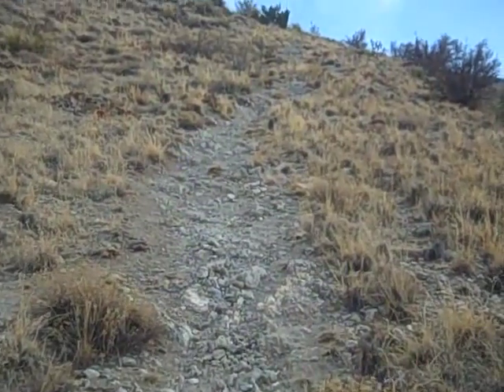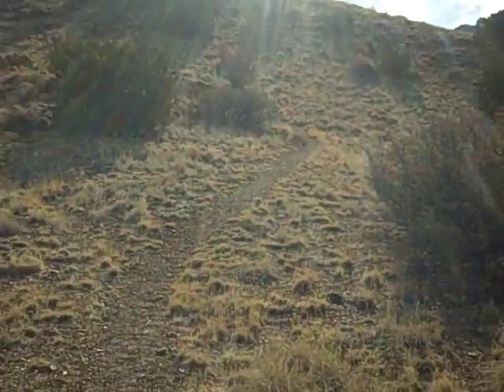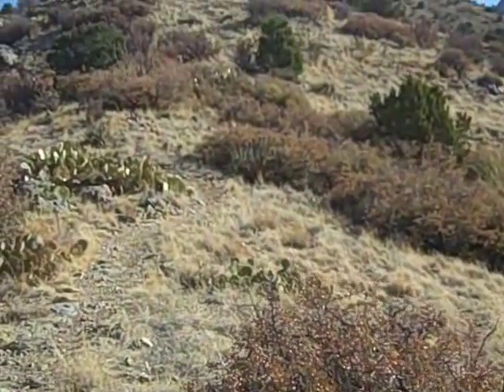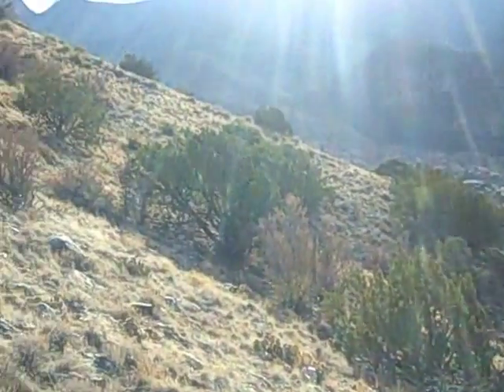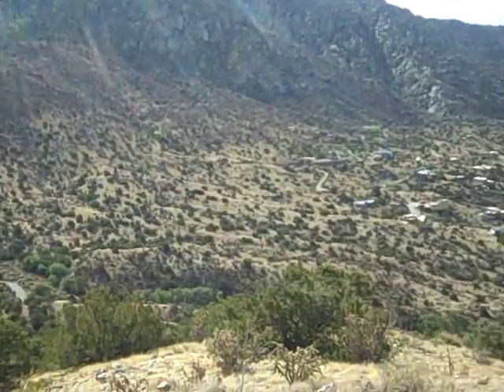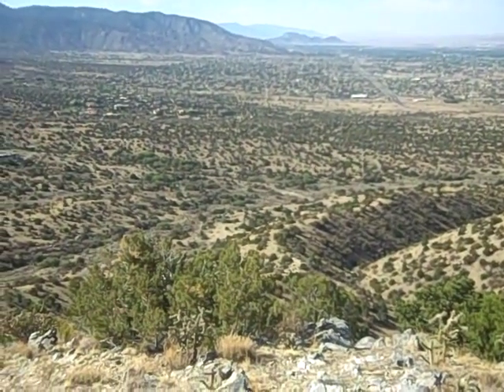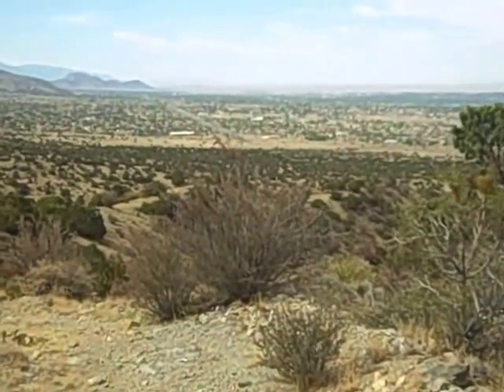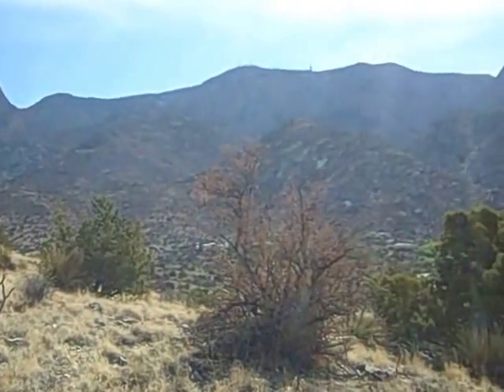Want a Fast Way to Lose Belly Fat? Try Hiking